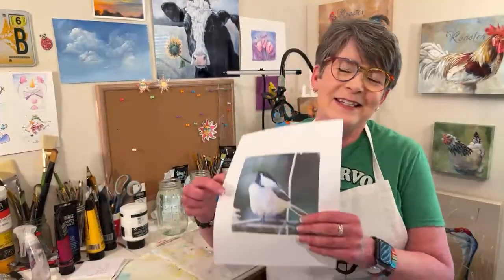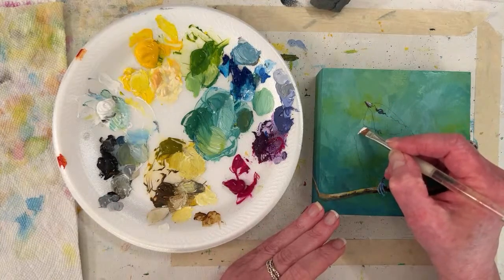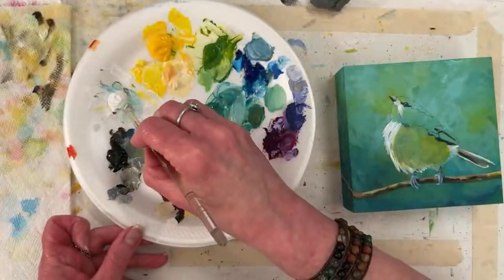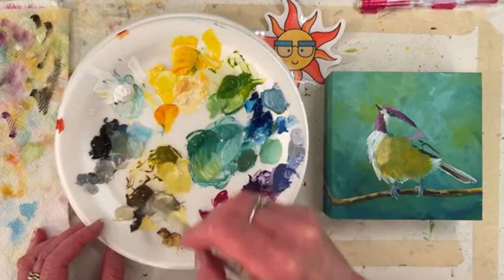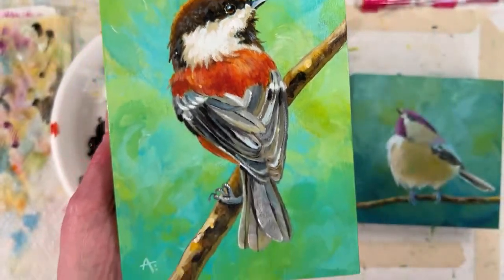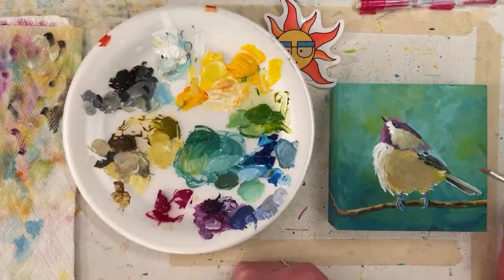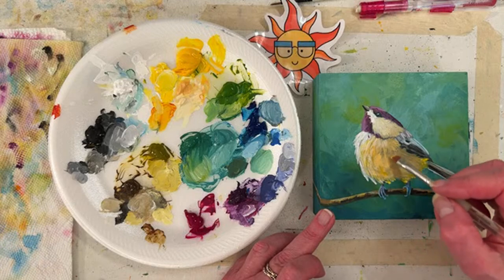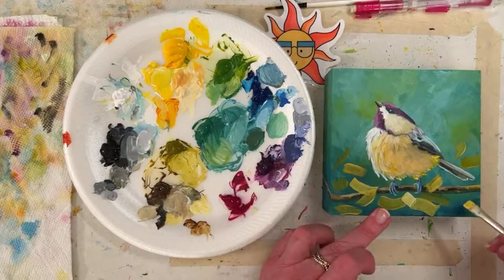Acrylic Painting a cute little Chickadee Bird, LiVE in studio art hangout with Annie Troe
LiVE! Wed. 5/3/23  6 PM CST , -- painting a little chickadee bird.  -- Ask questions, Make requests, See what I am working on -- Wednesday FRIENDS Day is a time to hangout with me and favorite daughter Emily in the studio. Chat with friends in this happy little corner of the world. 🌎💕 Be in the know for upcoming videos, giveaways etc. - THANK YOU ALL for your support and friendship ART HUGS 🎨🤗

COLORS: Phthalo Blue, Quinacridone Magenta, Cad. Yellow Med. Hue, Mars Black, Titanium White

FUN STUFF

SHOPPING

GALLERIES